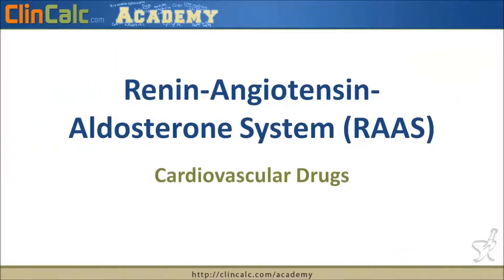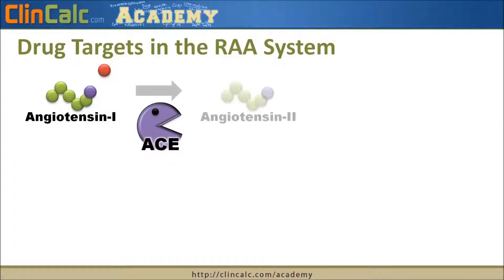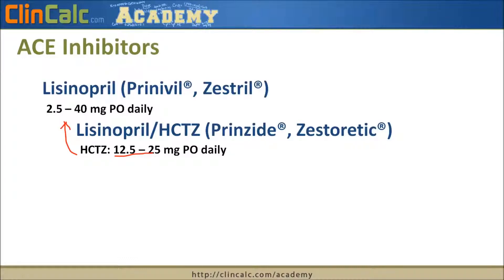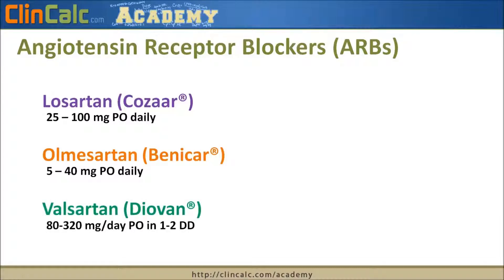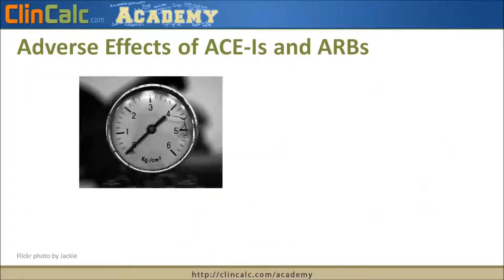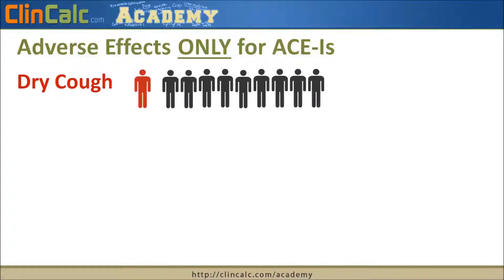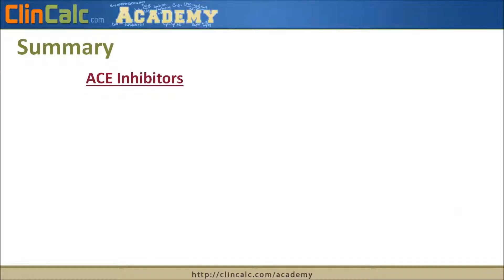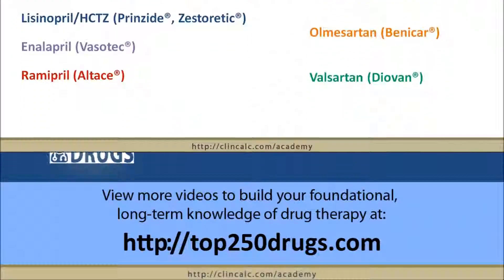Renin-Angiotensin-Aldosterone - Top 250 Drugs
Sample video of the Top 250 Drugs covering ACE inhibitors (lisinopril, enalapril, ramipril) and ARBs (losartan, olmesartan, valsartan).

View more videos to build your foundational, long-term knowledge of drug therapy